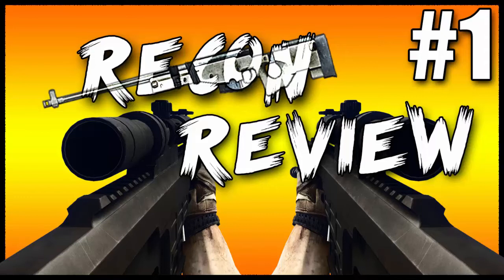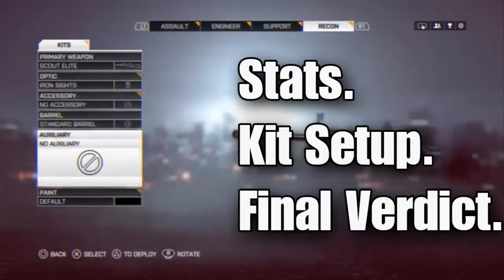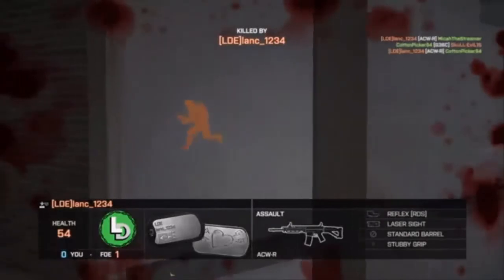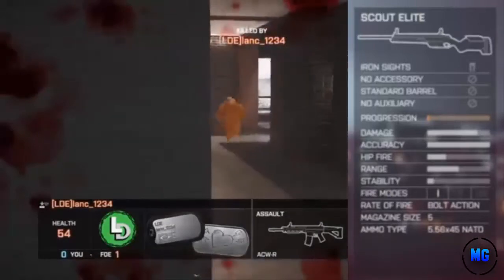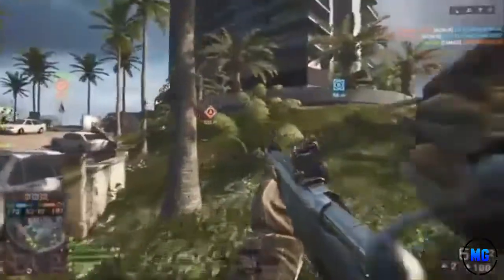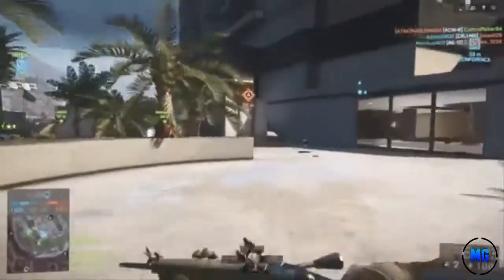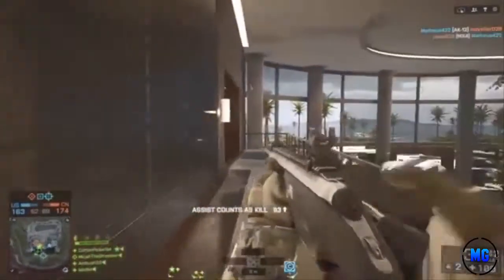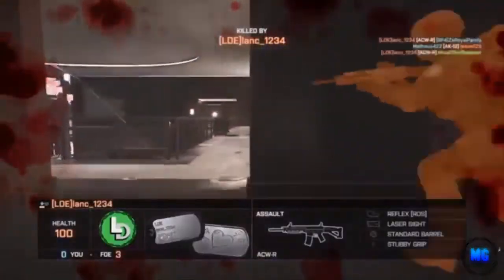"Scout Elite Review" - Battlefield 4 Recon Review #1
In today's episode we are reviewing the "Scout Elite" which turned out to be a great sniper!

Feedback is Always Welcomed I really Enjoy It

Ha ha what is up boys and girls around The Gaming Nation my name is Micah and this is my second channel where you find nothing but the best let's Plays from new and old games so I might play a title from the PS4 or just maybe I might go back and play the GameCube So I hope you can enjoy my content let me know games that you want to see played also and make sure to subscribe to my main channel for more gaming content also I will be streaming Let's Plays some times here on YouTube and Twitch I plan on playing on all systems From Xbox to PC